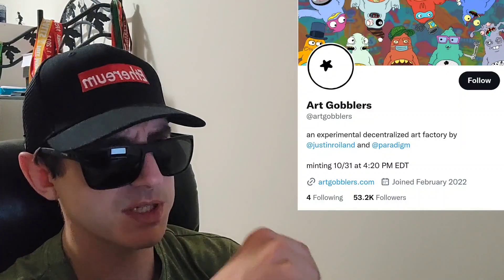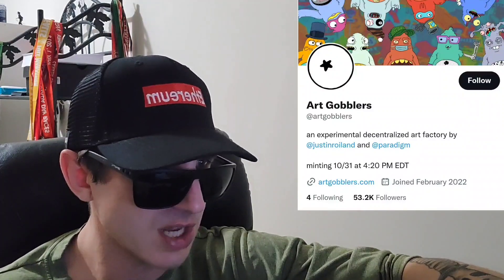$GOO - ART GOBBLERS GOO TOKEN CRYPTO COIN ALTCOIN HOW TO BUY NFT NFTS BSC ETH BTC NEW MARKETPLACE